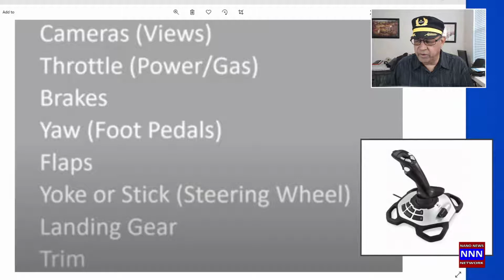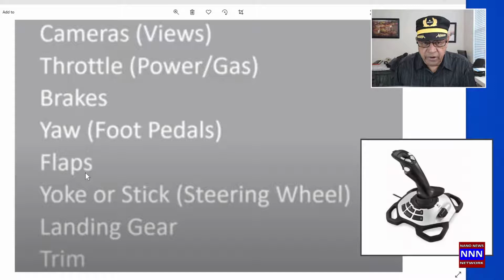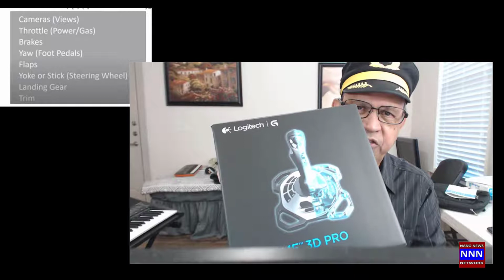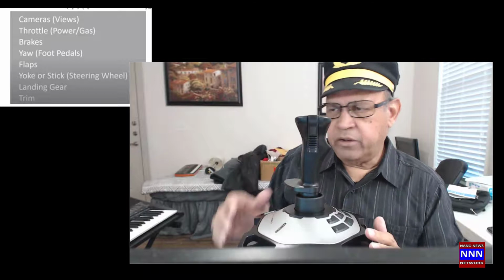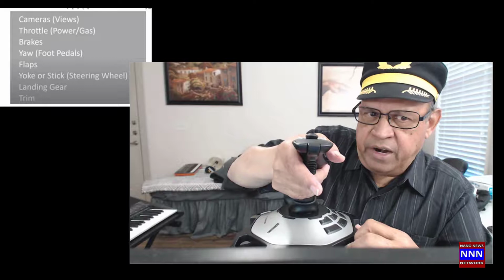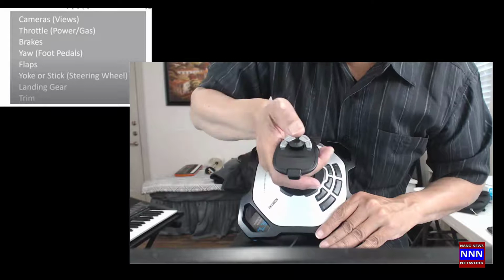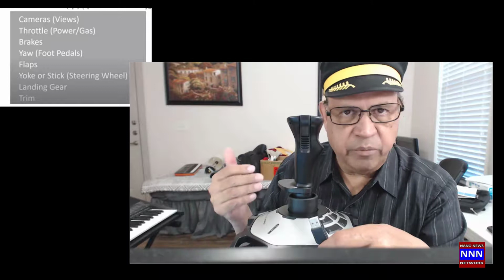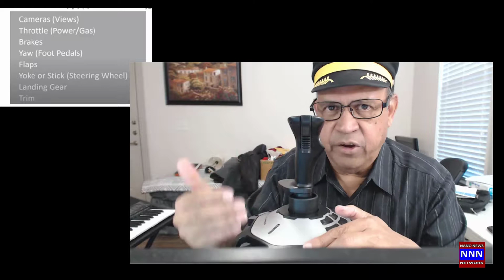MSFS 2020 | EXTREME 3D PRO JOYSTICK | LOGITECH FIRST LOOK NIK NIKAM